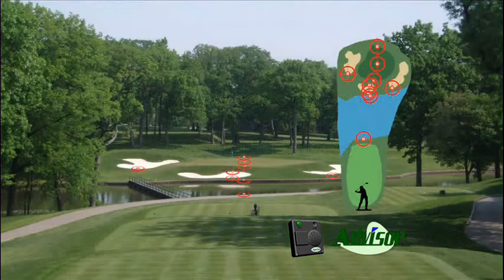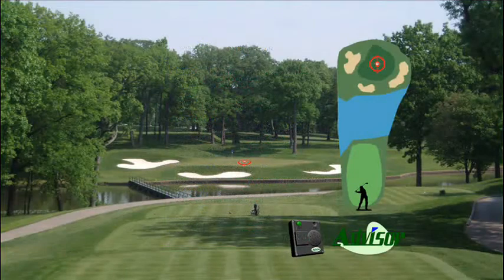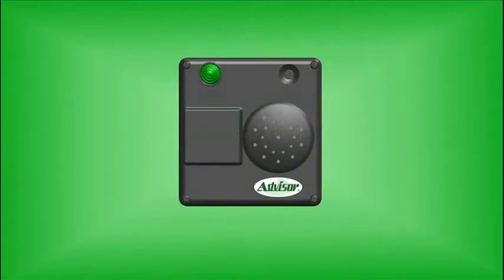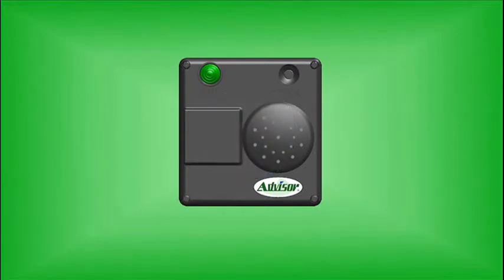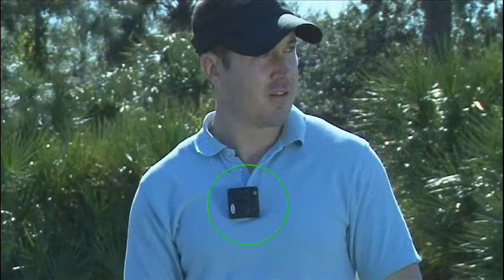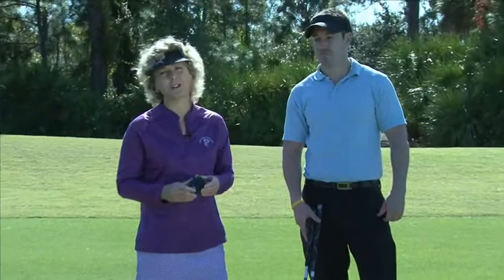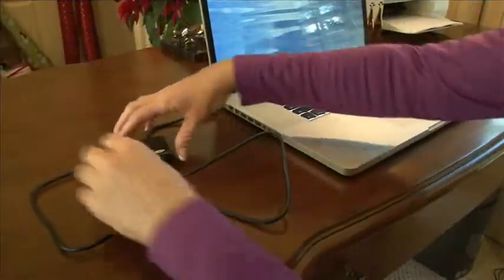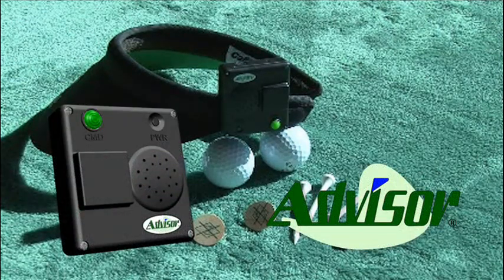Advisor Golf Rangfinder GPS Clipon Device